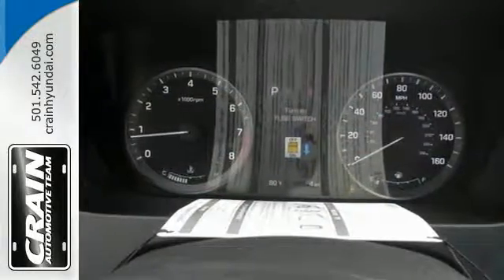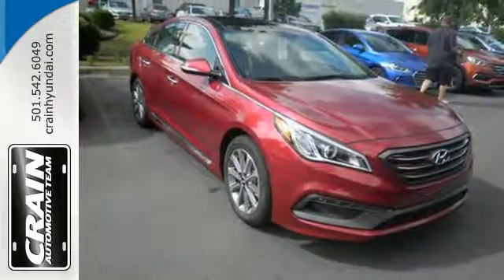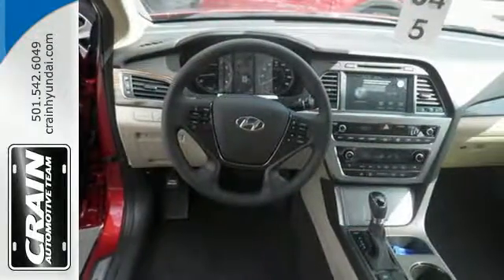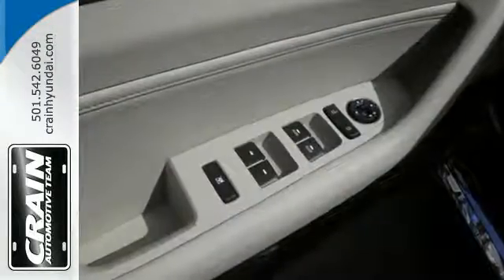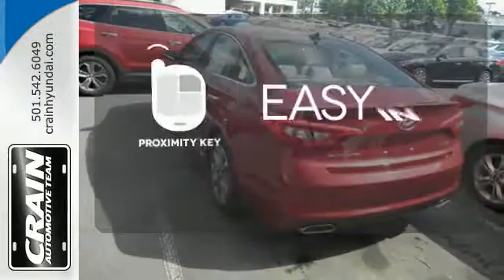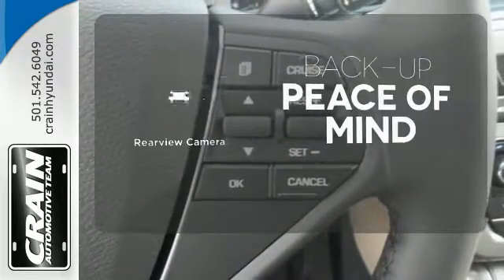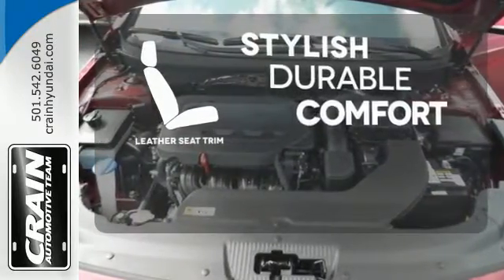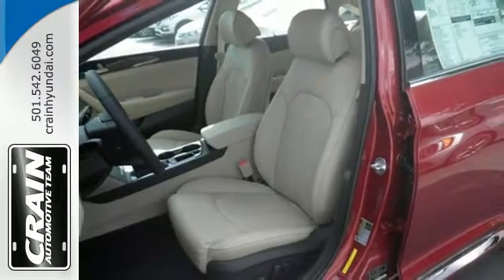New 2016 Hyundai Sonata Little Rock AR Bryant, AR 6HS3897 - SOLD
Year: 2016
Make: Hyundai
Model: Sonata
Trim: 2.4L Limited
Engine: 2.4L GDI 4-Cyl Engine
Transmission: Automatic
Color: Venetian Red
Interior: Beige
Stock #: 6HS3897
VIN: 5NPE34AF3GH433008
You can find this 2016 Hyundai Sonata 2.4L Limited and many others like it at Crain Hyundai of Little Rock. This Hyundai includes: BLACK, LEATHER SEATING SURFACES Leather Seats CARPETED FLOOR MATS (PIO) Floor Mats *Note - For third party subscriptions or services, please contact the dealer for more information.* Save money at the pump with this fuel-sipping Hyundai Sonata. This vehicle won't last long, take it home today. There's no need to look any further. Crain Hyundai of Little Rock has the perfect match for you. This Hyundai Sonata's Venetian Red on Beige color combination will make heads turn. Every new and pre-owned vehicle is backed by the Crain Commitment, including our 100% low price guarantee, a 100 hour love it or leave it exchange policy, and a 100 year 100,000 mile warranty. The Crain Team's Got 'Em!

At Crain Hyundai Little Rock we work hard to get you into the vehicle you have always wanted. That new, used, or certified pre-owned vehicle is waiting for you, and we work with a vast array of lending sources to make sure you will get the most complete and comprehensive financial package available.

Crain Hyundai Little Rock Service Department strives for 100% customer satisfaction. From general maintenance such as oil changes to major repairs, let Crain Hyundai Little Rock service your vehicle. Our dealership is one of the premier dealerships in the country. Our commitment to customer service is second to none. We offer one of the most comprehensive Parts and Service Departments in the automotive industry.

At Crain Hyundai Little Rock, we strive to make buying or leasing a new vehicle a pleasant and rewarding experience. Our primary concern is the satisfaction of our customers. Our YouTube Channel was created to enhance the buying experience for each and every one of our internet customers.
Address:
11701 Colonel Glenn Rd
Little Rock AR Bryant, AR 72210